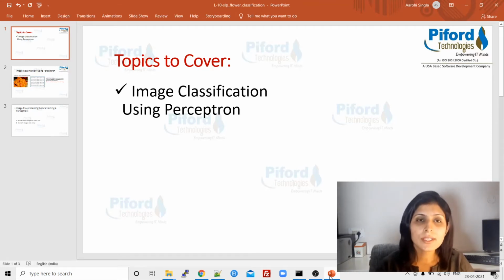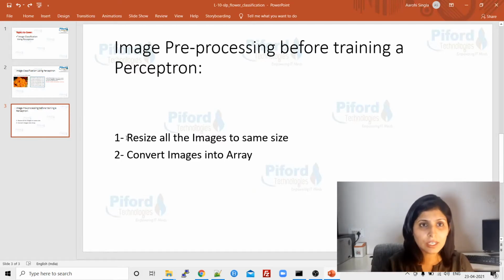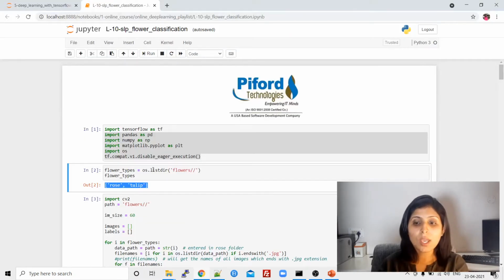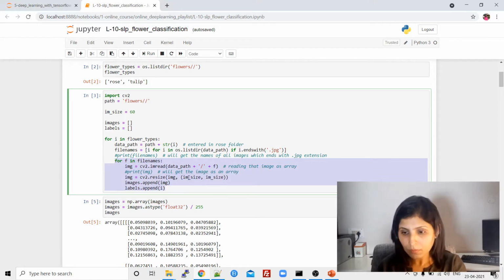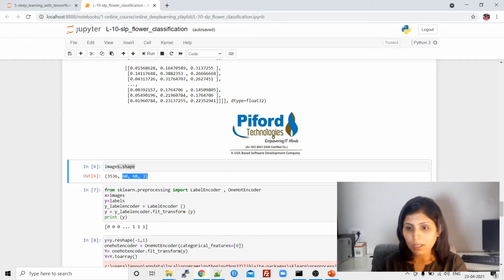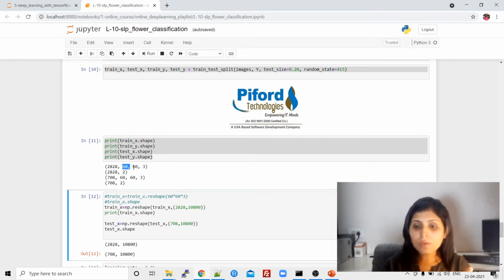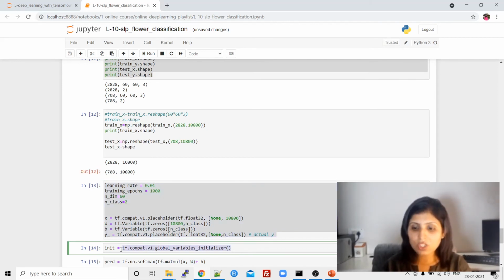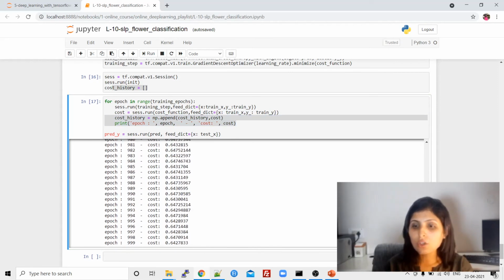L-10 Image Classification using Perceptron | Singla Layer Neuron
In this lesson, we demonstrate how to perform image classification using a Perceptron (Single Layer Neuron).
We also cover data preprocessing techniques for preparing your image dataset for training.

🔍 Topics Covered
What is Image Classification?
Supervised vs Unsupervised Classification
Data preprocessing for image datasets
Implementing Image Classification using a Single Layer Perceptron

Image classification is the process of categorizing and labeling pixels or vectors in an image based on specific features. This lecture will help you understand both theory and practical implementation.